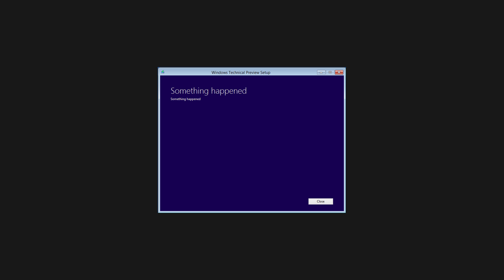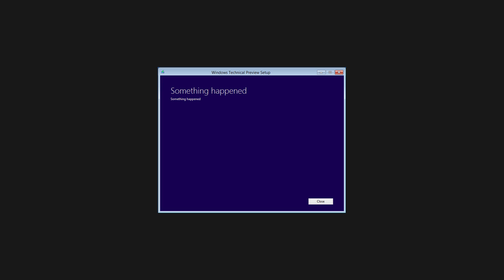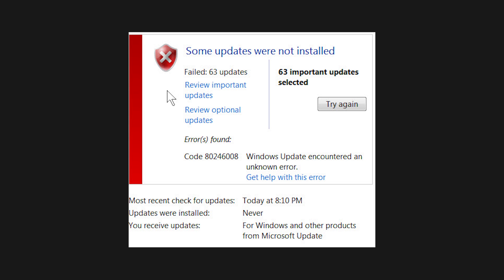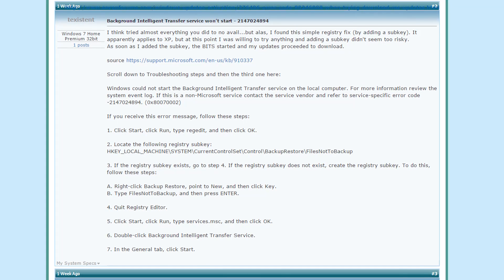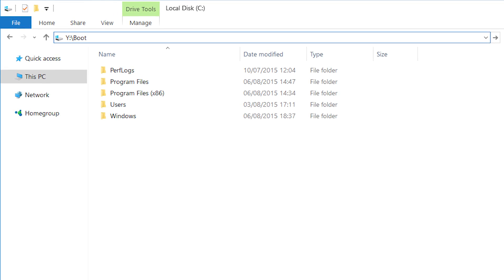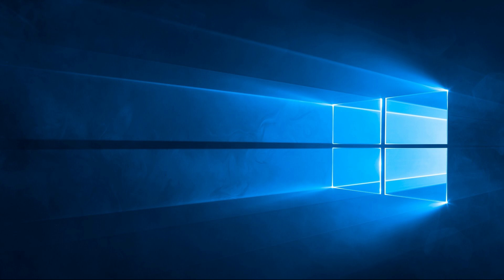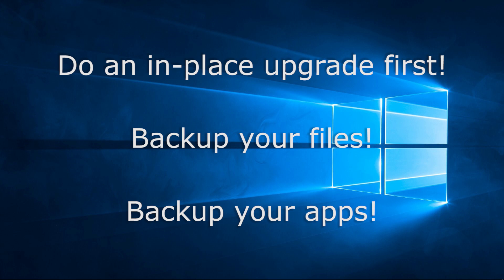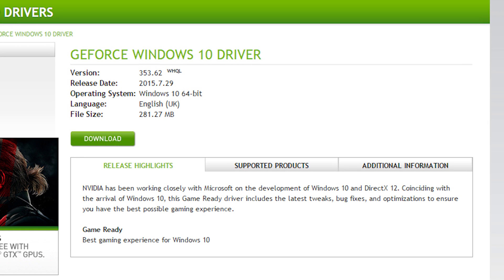4 problems upgrading to Windows 10 (with fixes)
A summary of the issues I ran into when upgrading to Windows 10 with solutions.